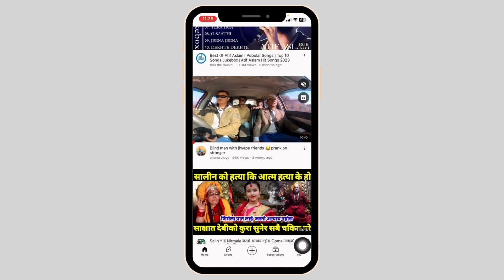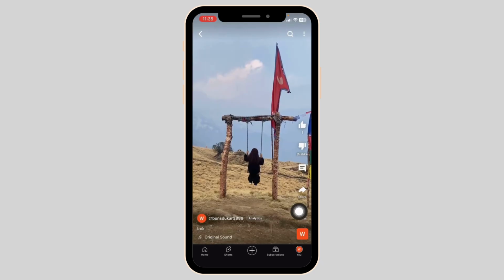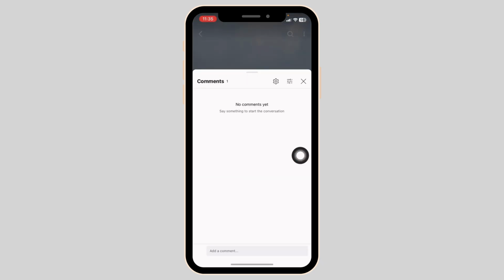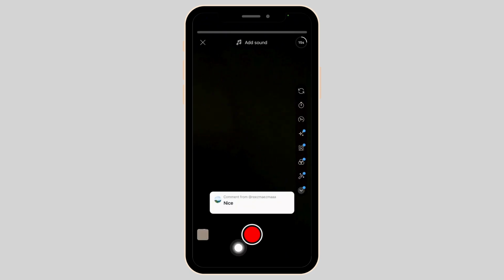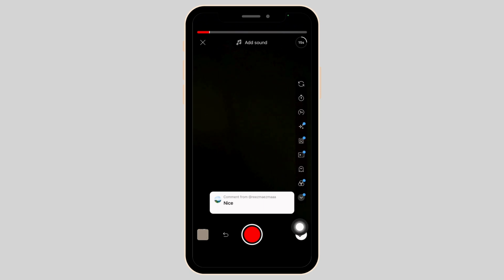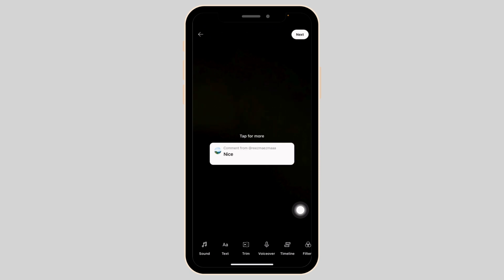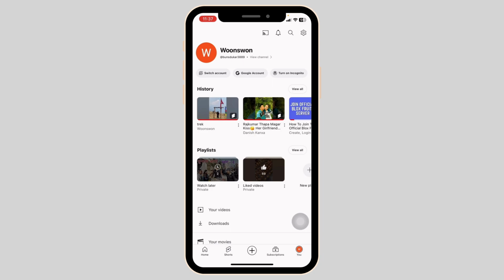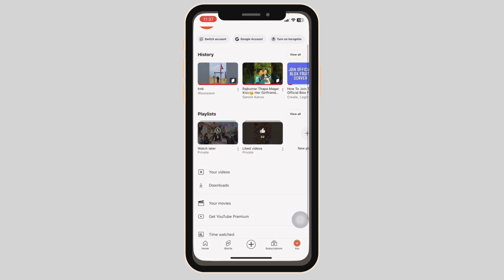How to Reply to Comments with Video on YouTube Shorts | YouTube Shorts Video Replies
Engaging with your audience on YouTube has reached a new level in 2024, especially with the introduction of video replies in YouTube Shorts. This exciting feature allows you to reply to comments using short videos, adding a personal and creative touch to your interactions. If you're looking to elevate your engagement on YouTube Shorts, this guide is perfect for you.

In this tutorial, we'll explore:

- Step-by-step instructions on how to reply to comments with a video in YouTube Shorts.
- Tips for creating engaging and relevant video replies that resonate with your audience.
- Best practices for using YouTube Shorts video replies to increase engagement and grow your channel.
- Understanding the technical aspects and limitations of video replies in YouTube Shorts.
- Creative ideas for using video replies to answer questions, showcase reactions, or share additional information.

Whether you're a seasoned YouTuber or just starting out, video replies in YouTube Shorts are a game-changer for audience interaction. If you've been wondering, 'How can I reply to comments with a video on YouTube Shorts?' or 'What are the best ways to use video replies effectively?' - this video is your comprehensive guide.